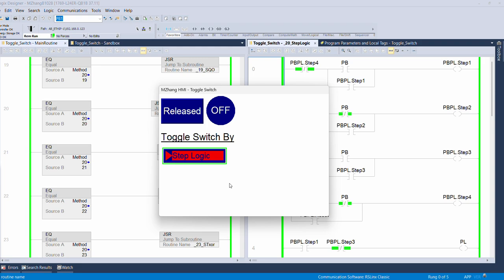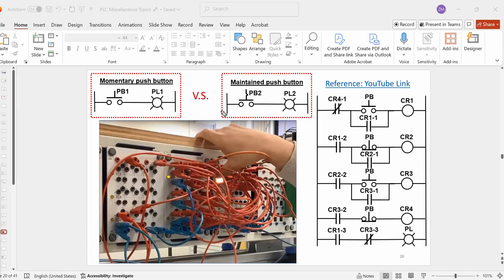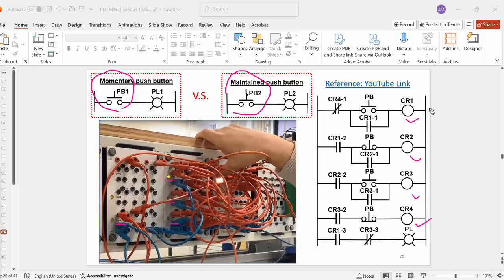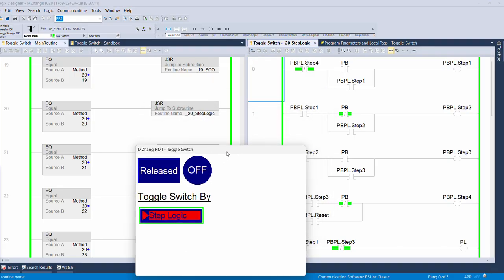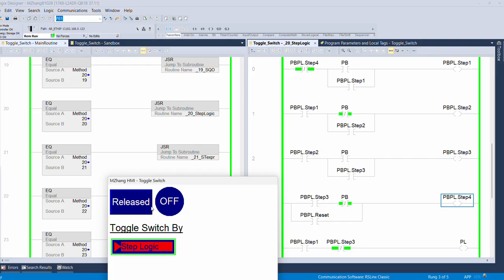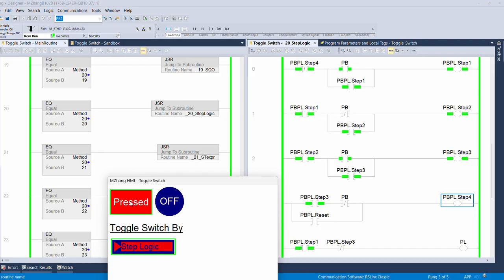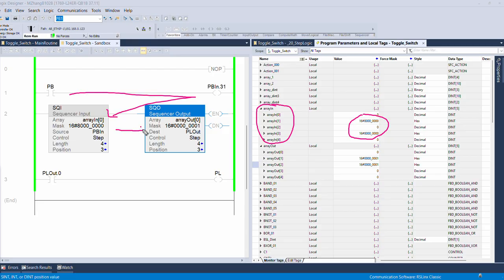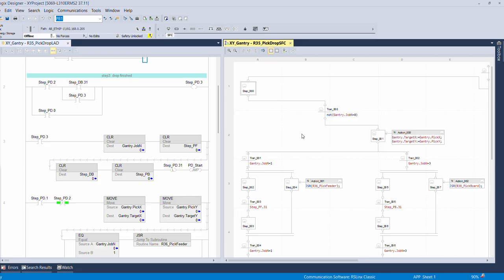Step Logic Intruduction